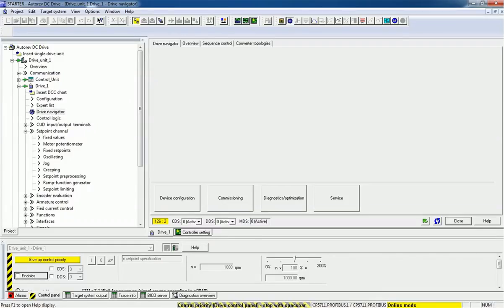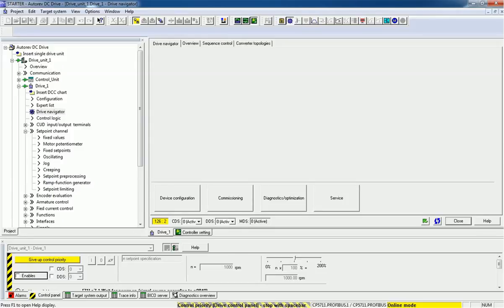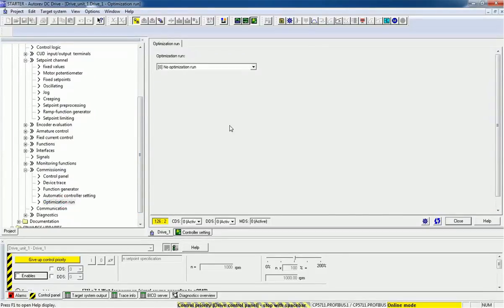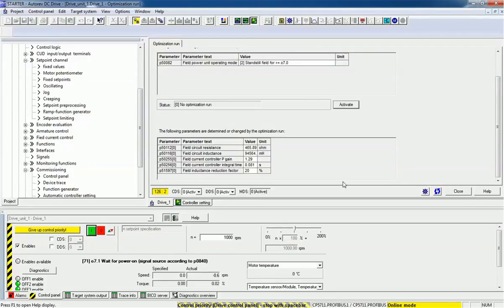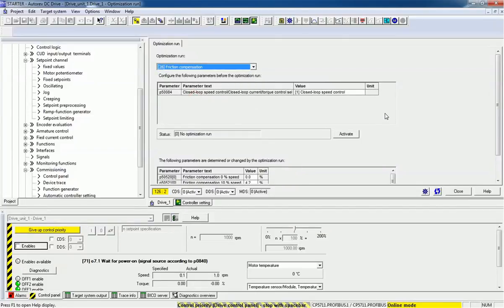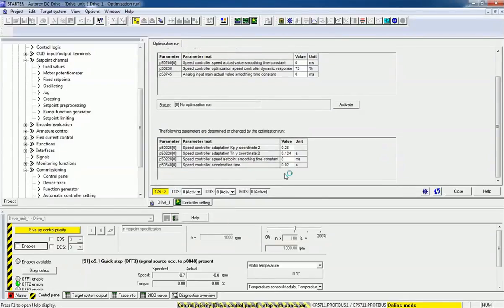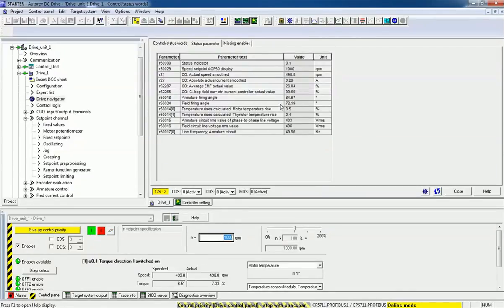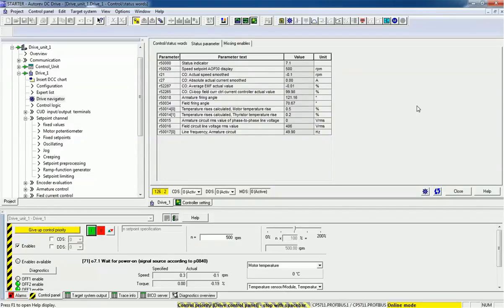Optimization in Siemens DC Electrical Motor VFD using Starter Software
For the energy efficiency and consumption we need to make optimization test in DC drive so we can get better performance and maximum optimized output, So here we have shown how to do optimization in Simenes DC Drive using starter software.